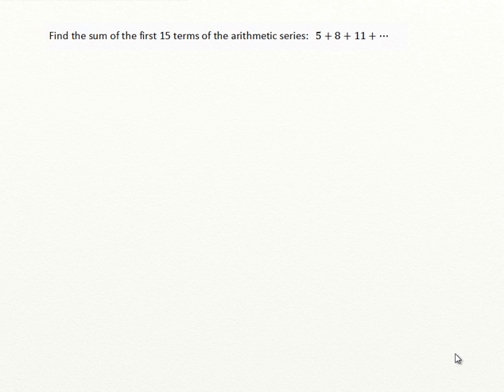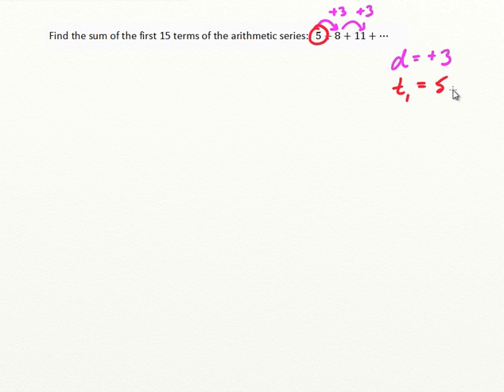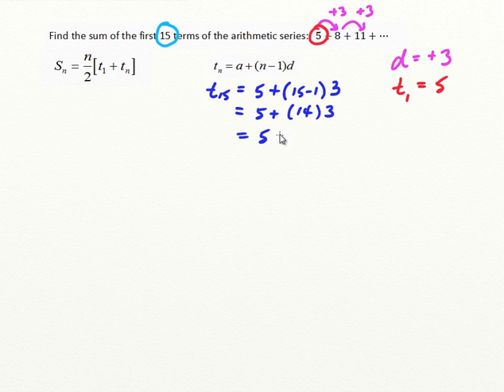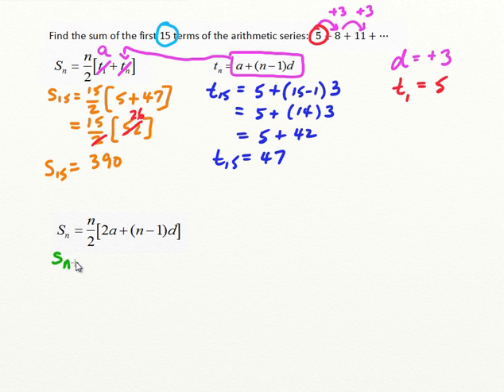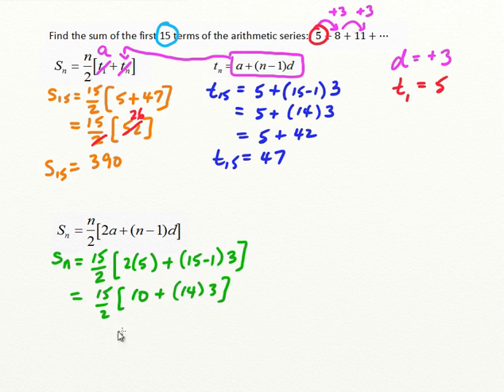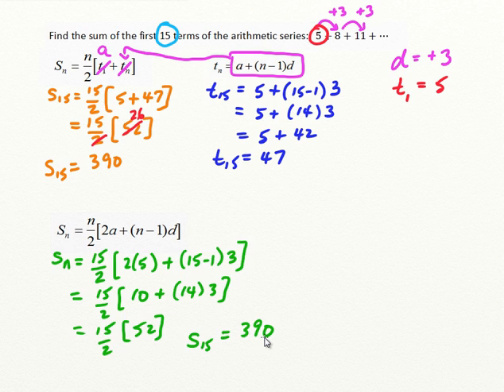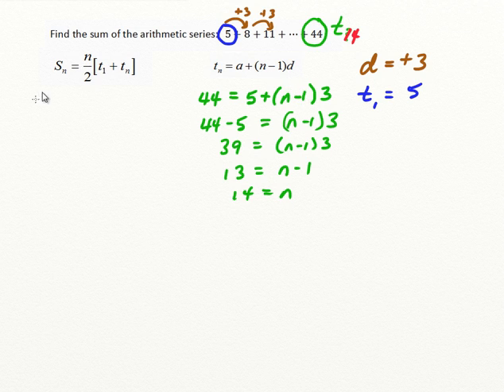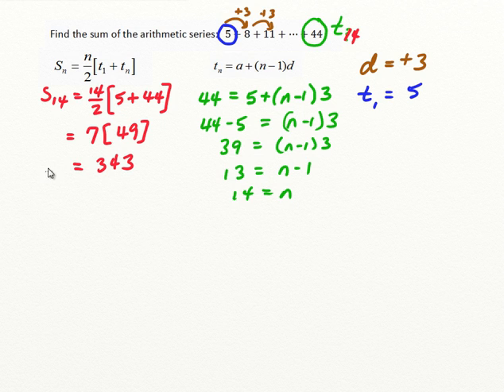MCR3U UNIT 7 - Arithmetic Series